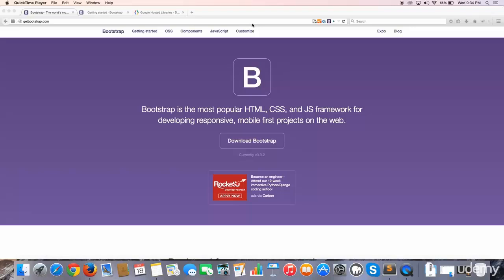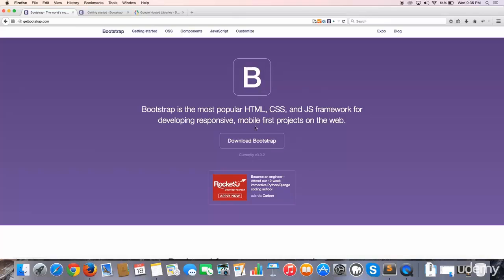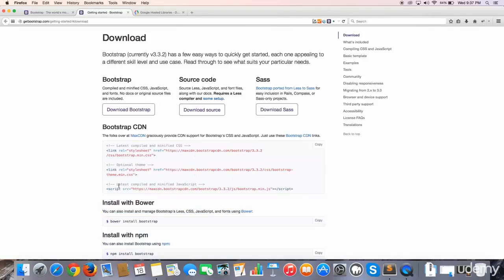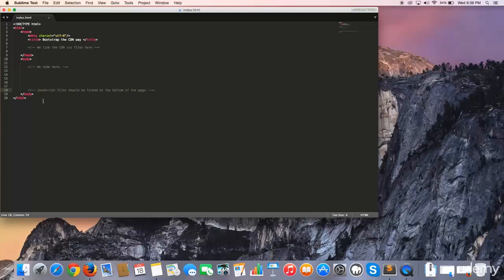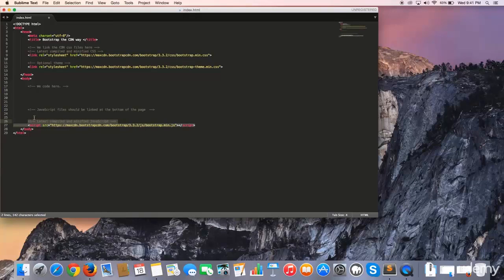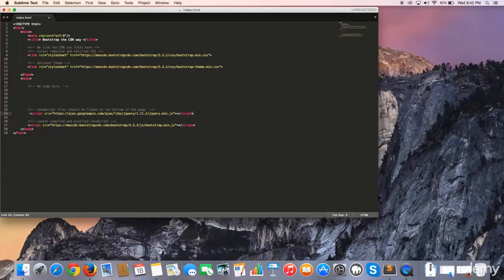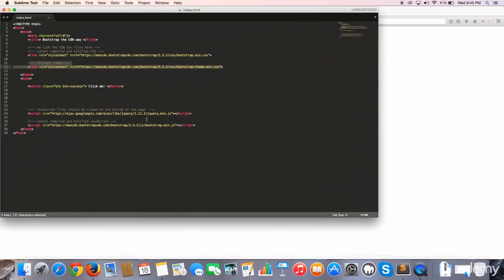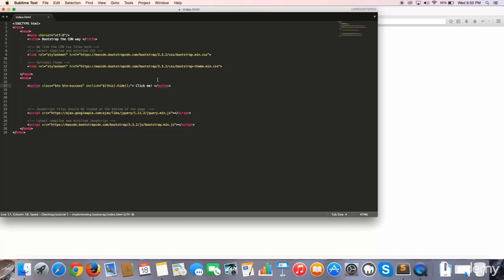002 Installing Bootstrap the CDN way